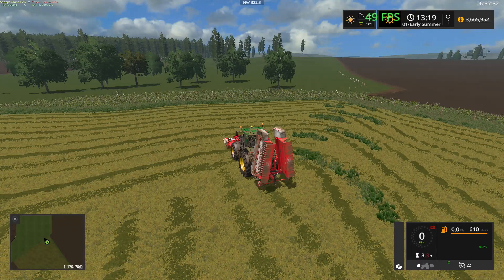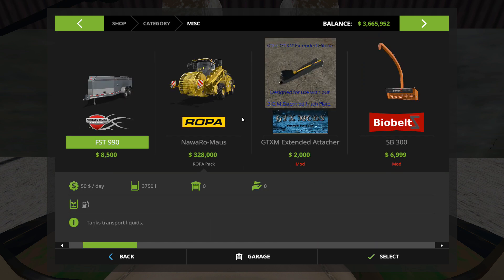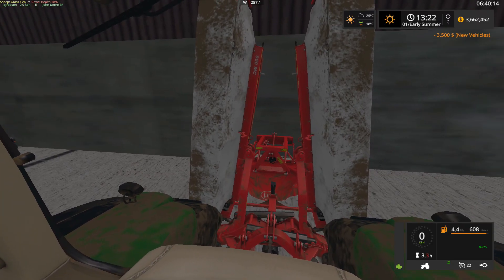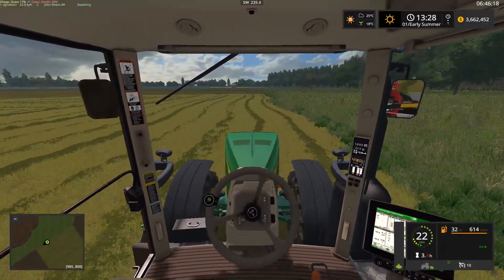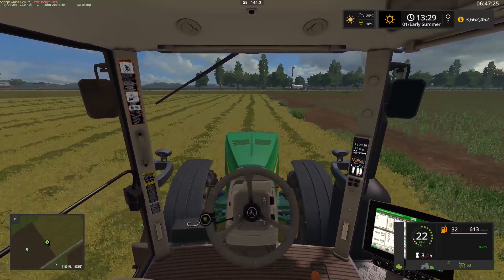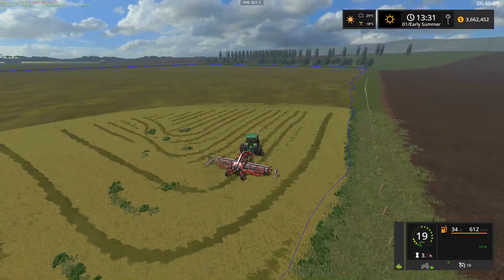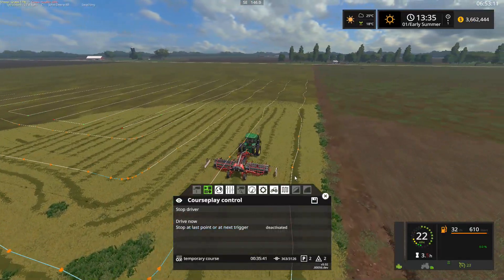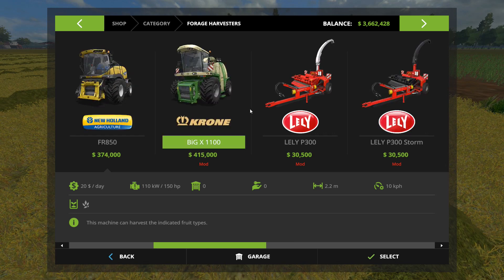Farming Simulator 17 - Emerald Coast - Voicebot and merging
On Emerald Coast USA in Farming Simulator 17 we try out Voicebot and get some raking done.

CPU: Intel Core i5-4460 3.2GHz Quad-Core Processor
Motherboard: Asus Z97-A ATX LGA1150 Motherboard
Memory: G.Skill Ripjaws X Series 8GB (2 x 4GB) DDR3-1866
Storage: Crucial MX100 256GB 2.5″ Solid State Drive
Video Card: Asus GeForce GTX 760 2GB DirectCU II Video Card
Case: Antec P280 ATX Mid Tower Case
Power Supply: EVGA 750W 80+ Gold Certified Fully-Modular ATX Power Supply

Steam Workshop Mods -  American Truck Simulator Mods

Minecraft -

Fishing Planet -

Paradox Games

Codemasters

Automation A Car Tycoon Game